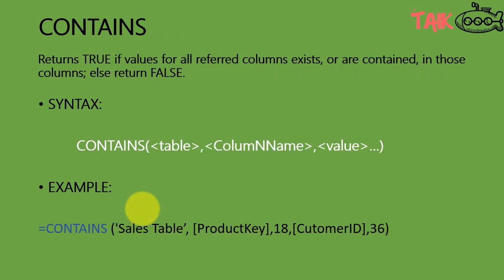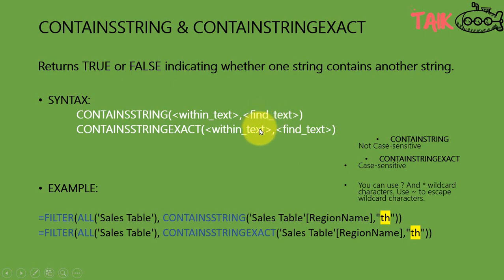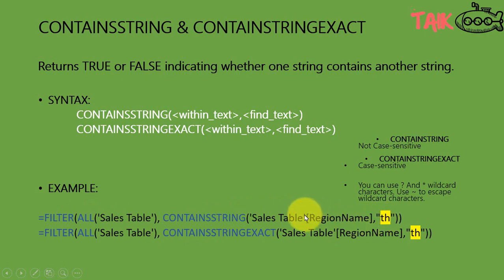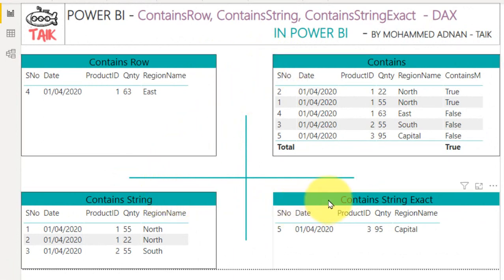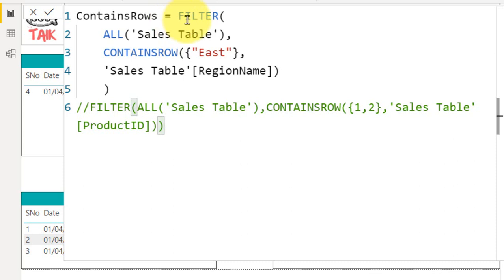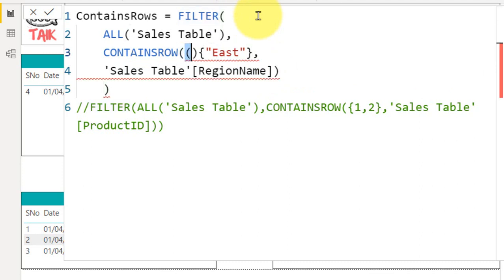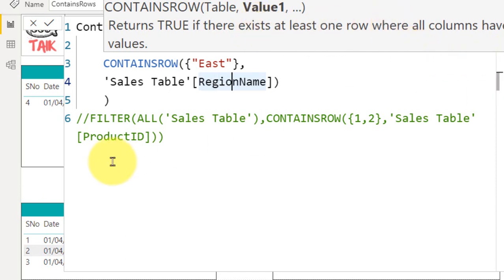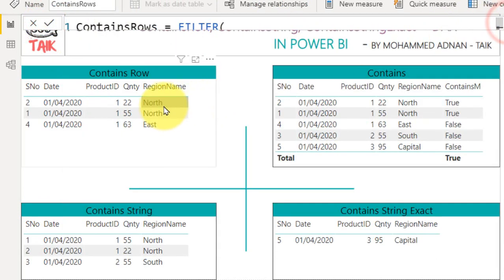4 Types of Contains DAX in Power BI - TAIK18 (6-33) Power BI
In This Video, We Have Demonstrated, 4 Types of Contains DAX in Power BI - TAIK18